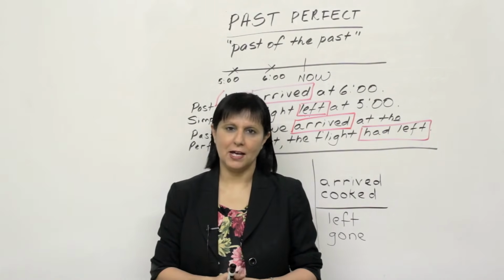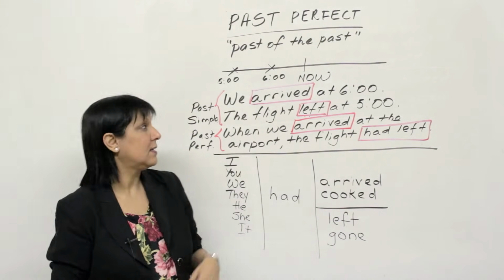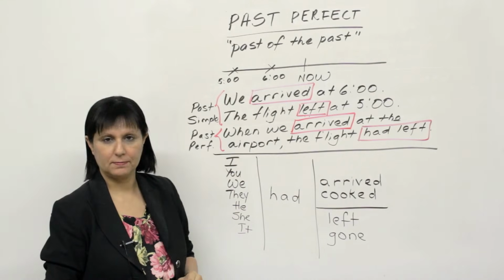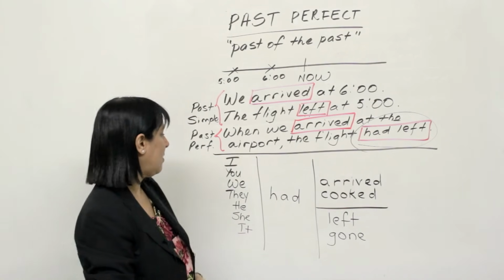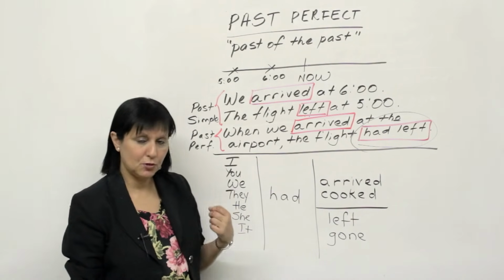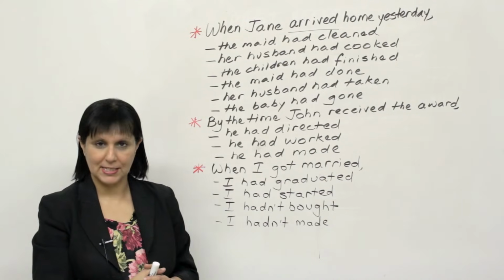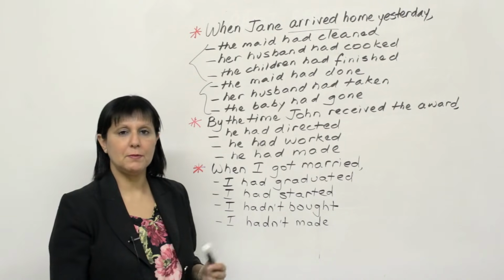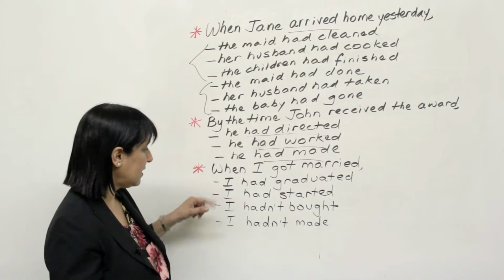Past Perfect Tense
In this grammar lesson, you'll learn when and how to use the past perfect. It's much easier than you think. You may even start using the past perfect as soon as you finish watching the lesson. Try it, and see for yourself, then take the past perfect quiz